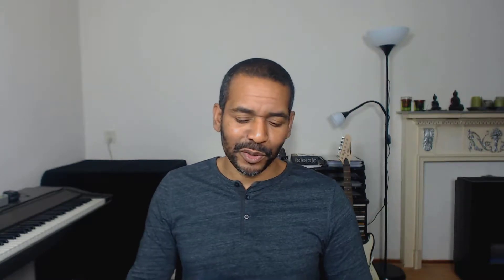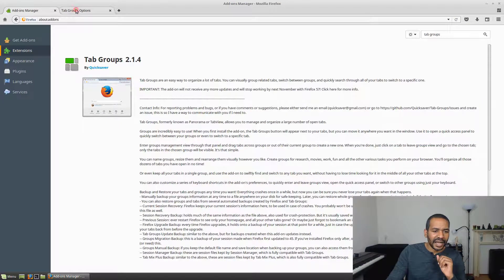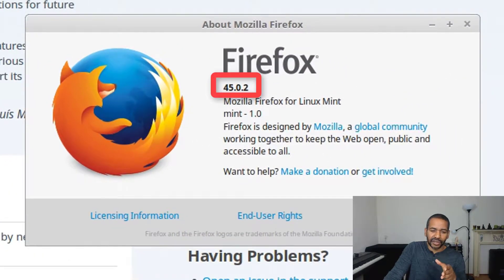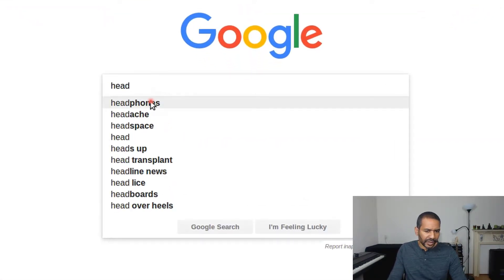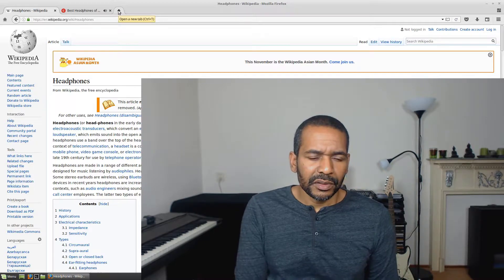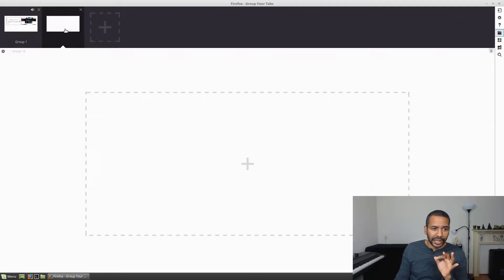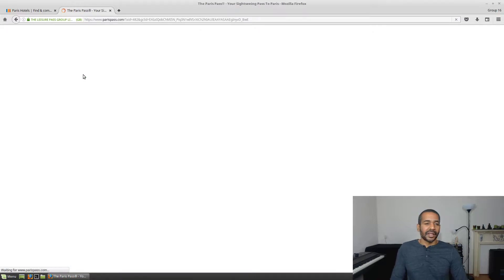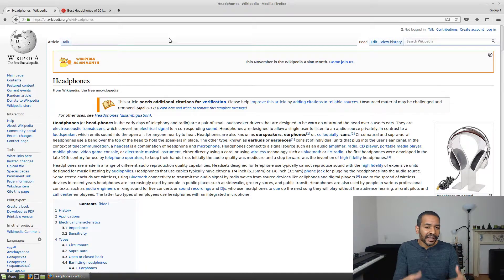Hello Firefox Quantum, goodbye Tab Groups.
Firefox is one of the most popular web browsers in the world. To keep up with their competitors Mozilla, the creators of Firefox, launched Firefox Quantum not too long ago. This wasn't without consequences.
In this video, I talk about some of the effects this occurrence has on our browsing life, and in particular what this means for my favorite addon "Tab Groups".